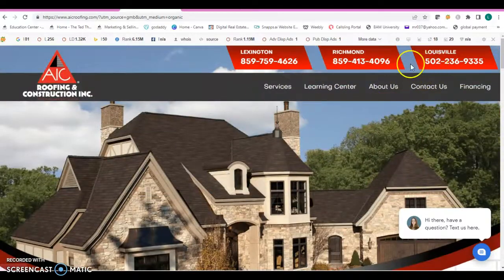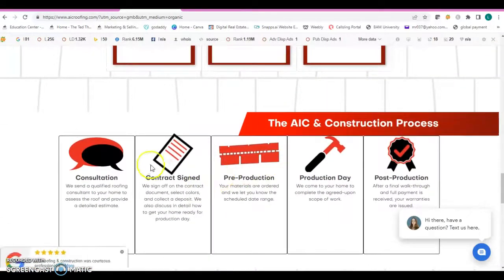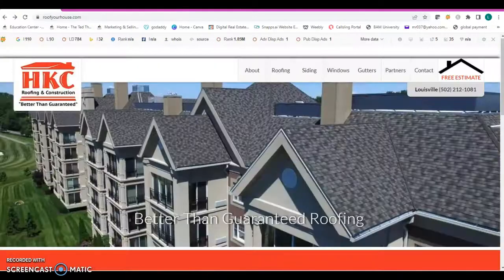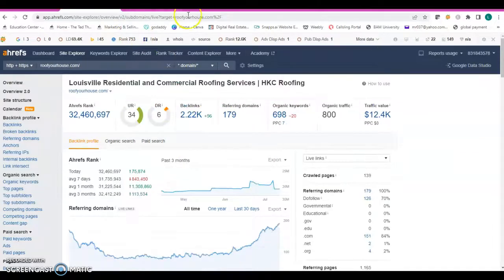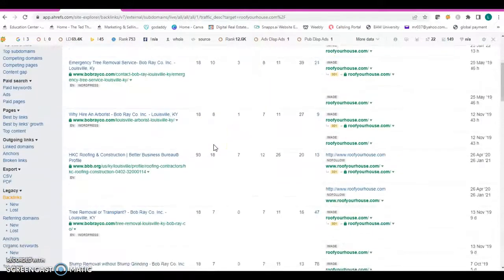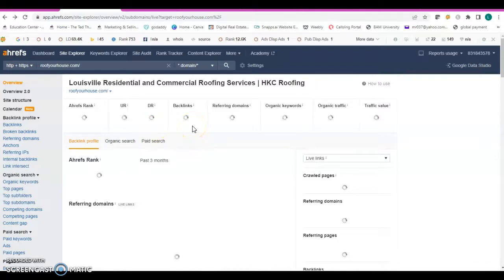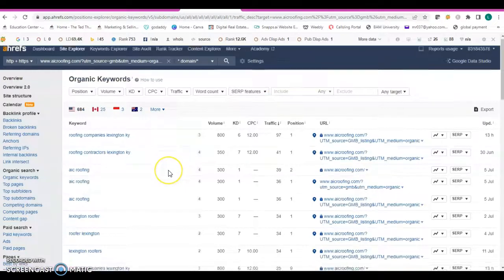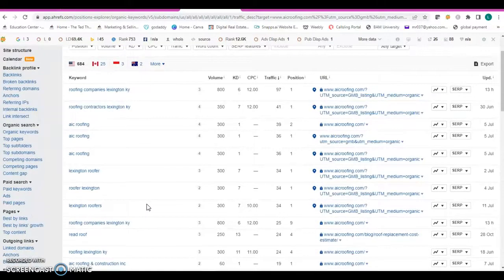AIC Roofing & Construction Inc. Showing Ryan Local SEO